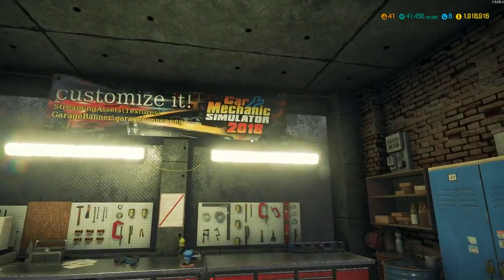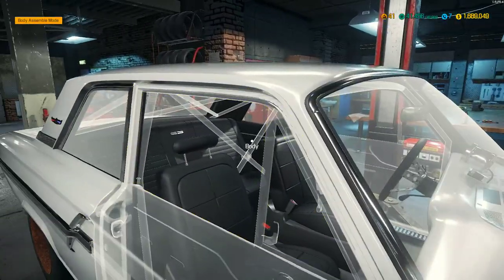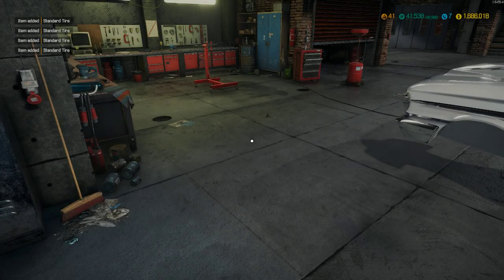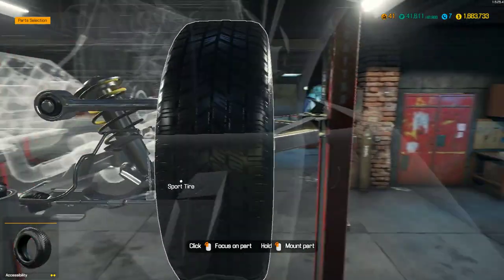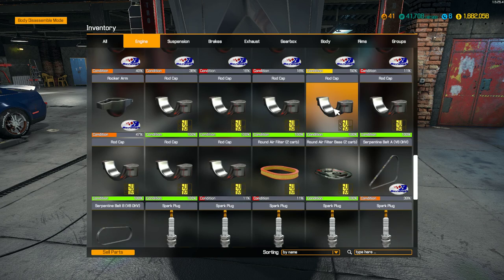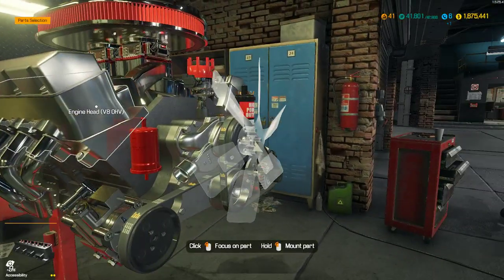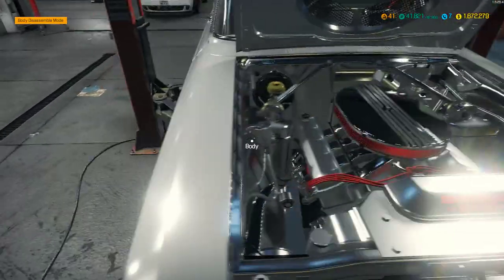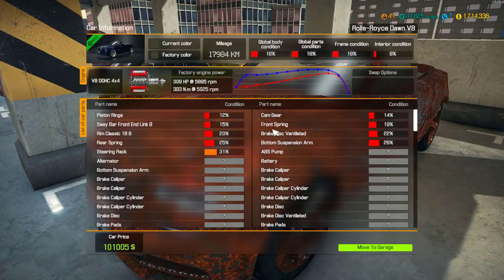Ford Fairlane restored CMS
Just a nice relaxing time playing some CMS come and join me.